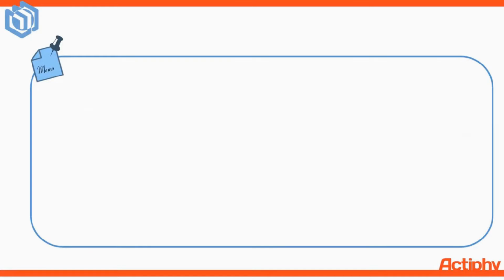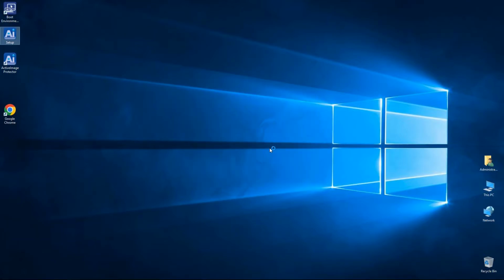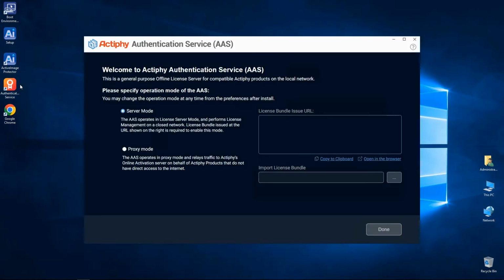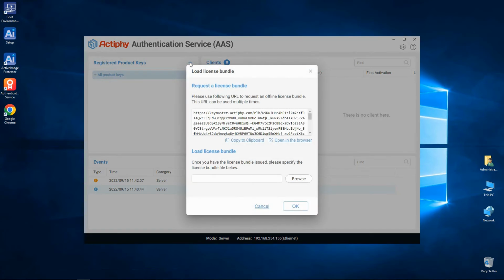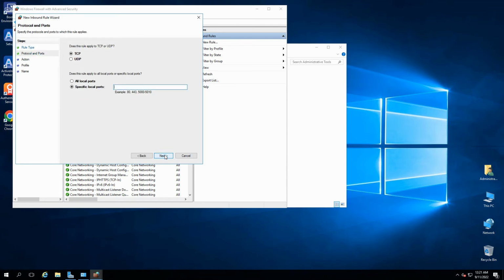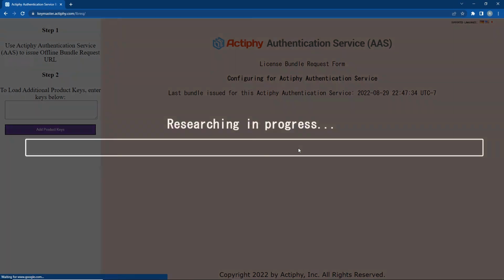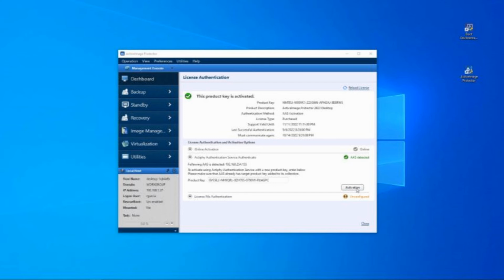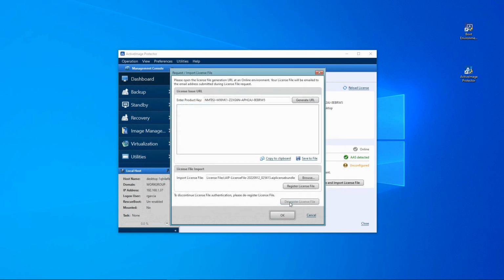AIP AAS Tutorial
A tutorial installation and use of Actiphy's Authentication Service for closed or off-line networks.